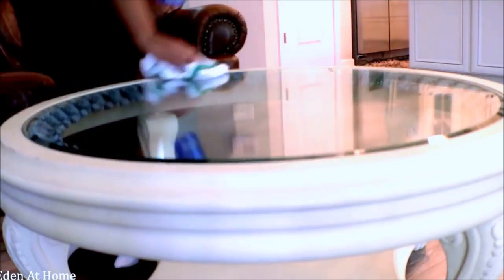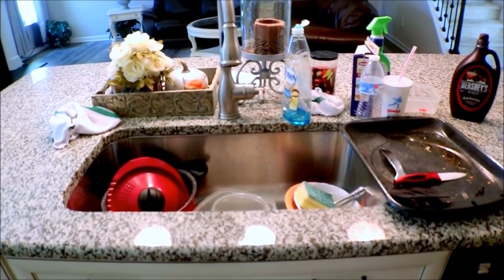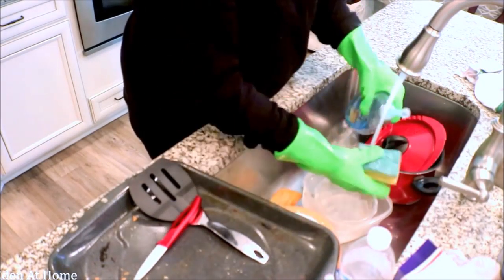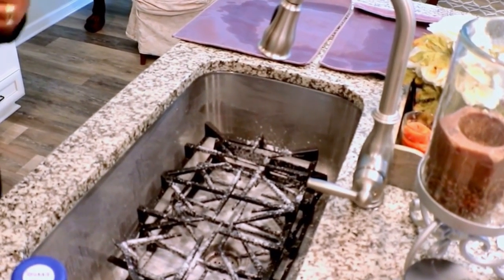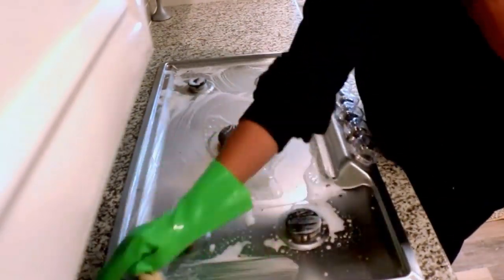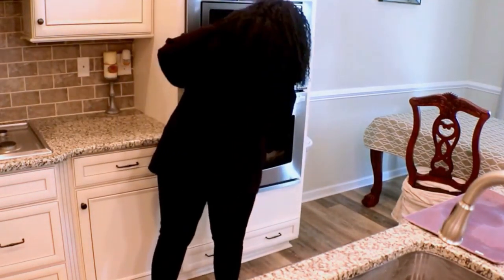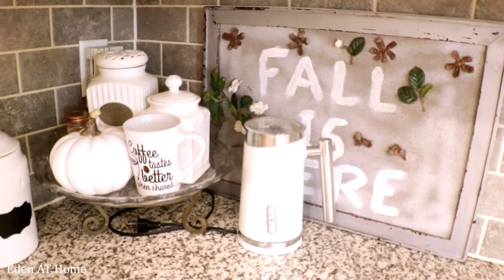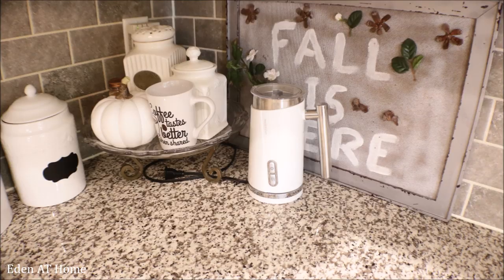Fall Clean And Decorate With Me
CODE: Eden5

Organized Kitchen